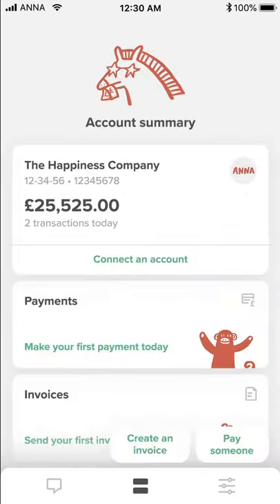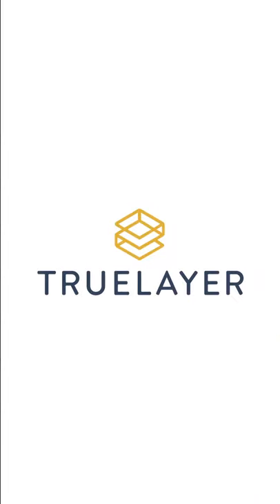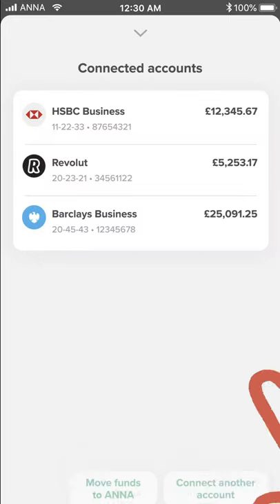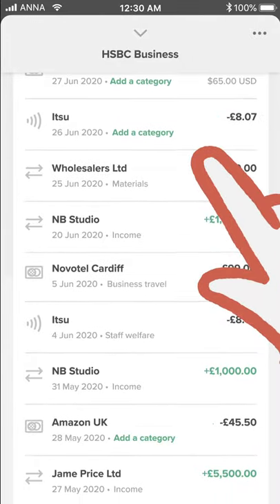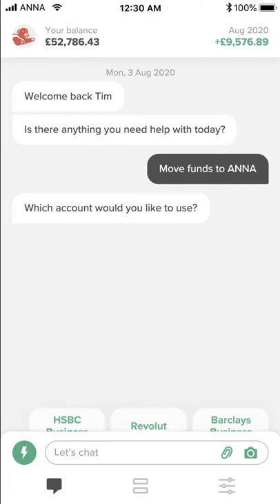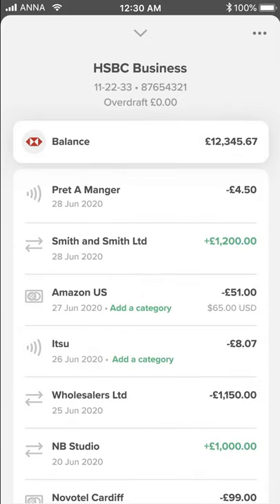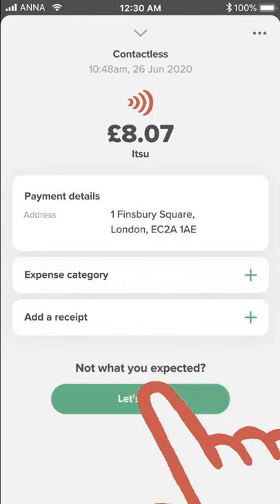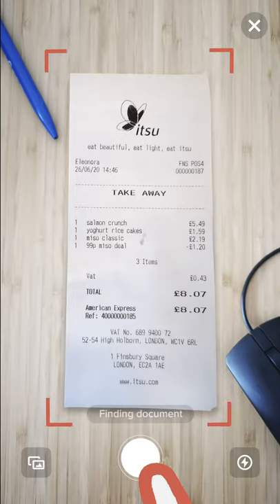Connecting other accounts to ANNA